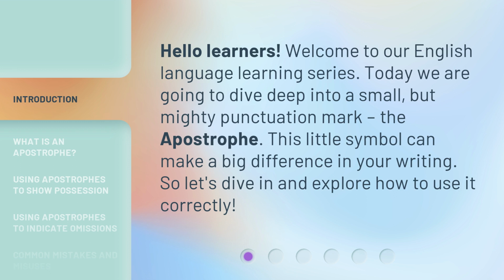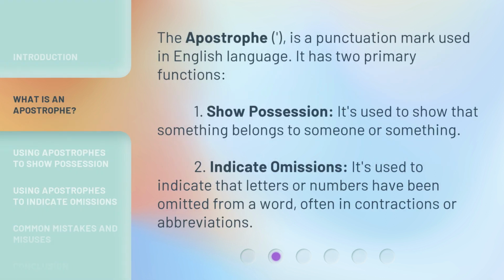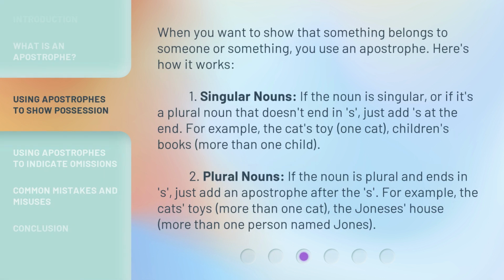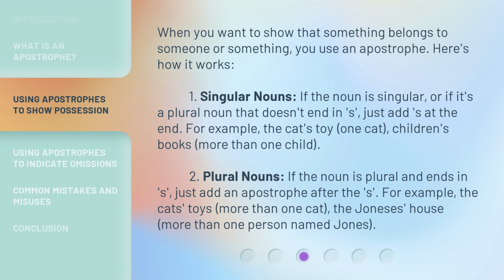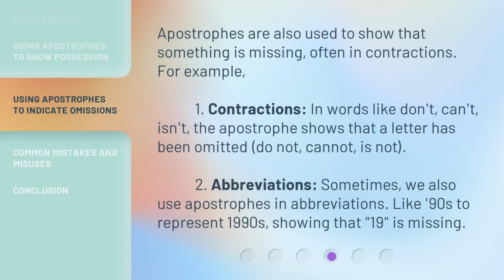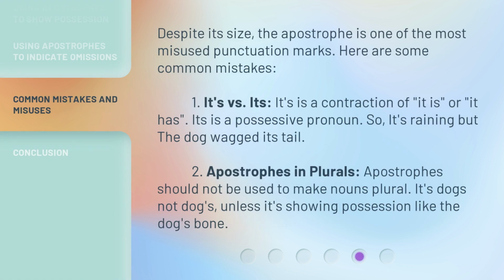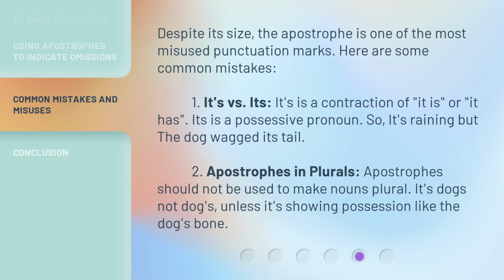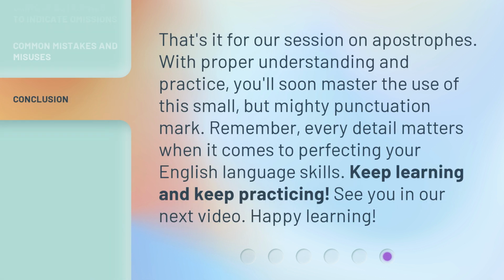The Power of Apostrophes: Unleashing English Punctuation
Unleashing the Power of Apostrophes: Mastering English Punctuation • Discover the incredible impact of apostrophes in English writing and learn how to use them correctly. From showing possession to indicating omissions, this video will unlock the power of this small but mighty punctuation mark.

00:00 • Introduction - The Power of Apostrophes: Unleashing English Punctuation
00:29 • What is an Apostrophe?
00:56 • Using Apostrophes to Show Possession
01:43 • Using Apostrophes to Indicate Omissions
02:20 • Common Mistakes and Misuses